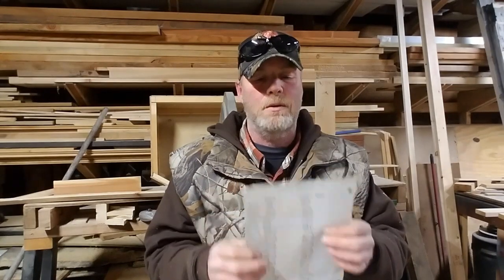Chicken compared quail nutritional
Here is some nutrition info on quail compared to chicken, both eggs and meat. Links to the web sites are below.